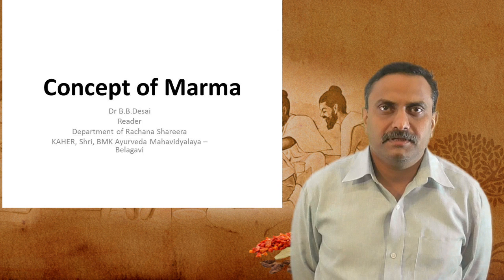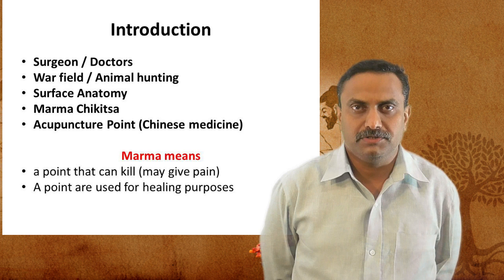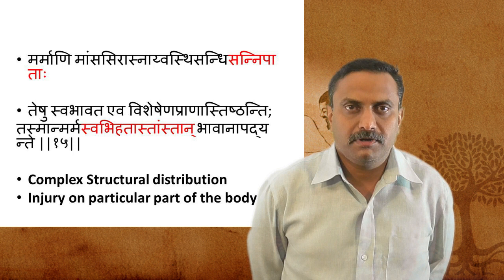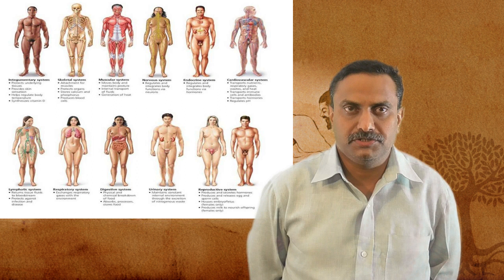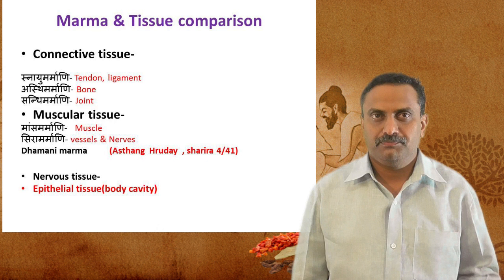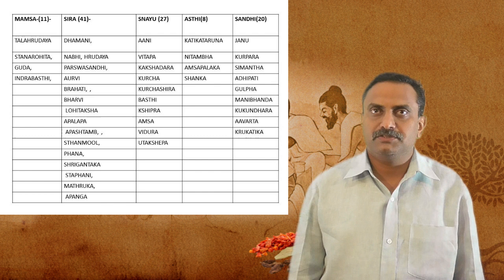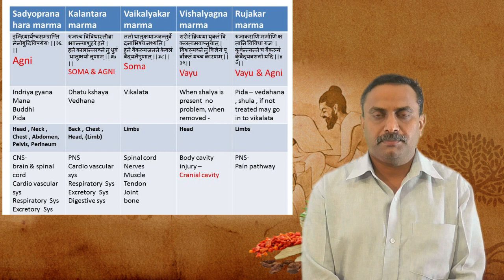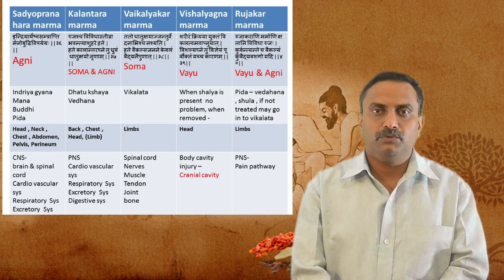CONCEPT OF MARMA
Late Shri B M Kankanawadi during his service in Police Department had to go through an unfortunate episode of ill health of his wife. She had been consulted to a lot of Physicians for her survival and all gigantic efforts were futile. Amidst that, a Vaidya was consulted as a hope of Life, who examined the pulse and predicted that Mrs Kankanawadi would die on a particular day and time. Mr. Kankanawadi lost his wife as predicted by Vaidya on the aforesaid day. Though  Shri. Kankanawadi was devastated by her death, he was able to see this science of life as exquisite knowledge to the society.
Untimely death of Mrs Kankanawadi was inconceivable and turned to be a beacon for then Karnataka Ayurveda Vidyapeeth Society’s Ayurveda College, Hospital and Pharmacy which is currently known as KLEU’s Shri B M K Ayurveda Mahavidyalaya, PG studies and Research Centre. This inspiration and vision of Shri. Kankanawadi was a silver lining for Ayurveda which was on the trail of extinction. His robust determination made to establish Karnataka Ayurveda Vidyapeeth with the objective of revitalizing the science of Ayurveda, its utilization by society, awareness of health importance and entrepreneurship in Ayurveda for youths.
KLE Ayurveda Hospital & Medical Research Centre is a teaching hospital of KAHER’s Shri BMK Ayurveda Mahavidyalaya Post Graduate Studies & Research Centre. Set on sprawling 11.5 acres plot in the heart of the city, the hospital offers the services of more than 30 vaidyas with post graduate and doctorate qualification in Ayurveda. The services rendered by these well experienced vaidyas confirm to the tradition of ancient science of Ayurveda. It has the backup of modern science for emergency management with ultra-modern technologies.
Health care with standard operative procedures blended with classical principles is the unique feature of our hospital. KLE Ayurveda stands for Tradition-Technology-Innovation. Hi-tech hospital of state of the art facilities having bed strength of 281, KLE taken pride of establishing innovative clinics like Samvardhana (rehabilitation centre for differently abled children), Srishti fertility centre, Garbhasamskara (ayurveda ante-natal care – trimester wise yoga, music therapy & mantra therapy), Hridya (ayur cardiac care), Utsaaha (life style modification & rejuvenation centre), Priyangu (skin & hair care clinic), Nirvisha (poison & bite management center).
Swarnabindu a breakthrough and milestone in ayurveda is another initiation of KLE started in October 2007 which is now being practiced across the country. Hospital equipped with deluxe suits having attached panchakarma theaters, special rooms, semi-special wards, general wards and free wards to accommodate all category of patients. Hi-tech integrated therapy centres viz. Srestha, Chakshushya and Kankayana offer panchakarma, netra kriyakalpaand ENT kriyakalpaprocedures respectively. KLEAYURVEDA, Ayurveda, kleayurworld, panchakarma,